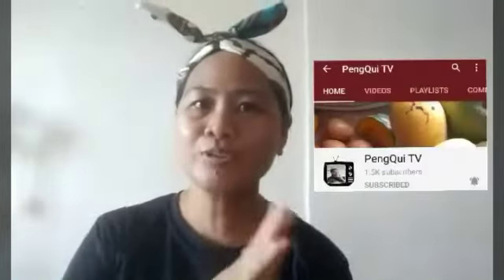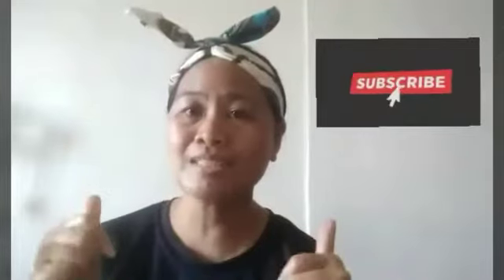DIY SANDWICH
Protein is a kind of compounds, that can be substituted in so many sources.

Good food for a healthy body and lifestyle.